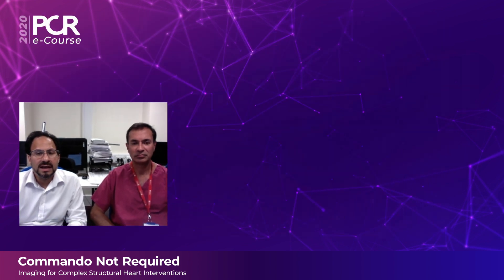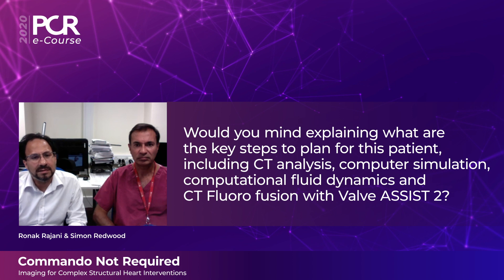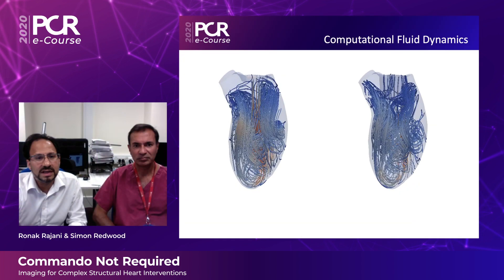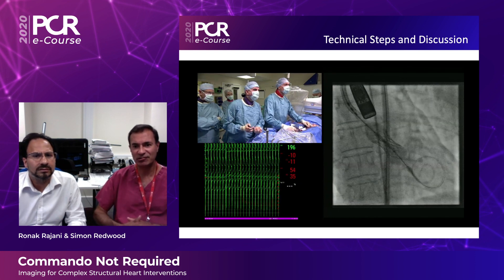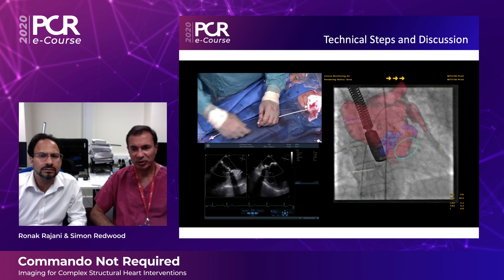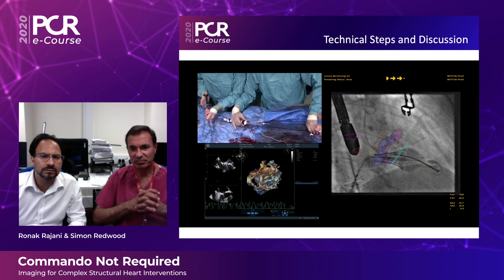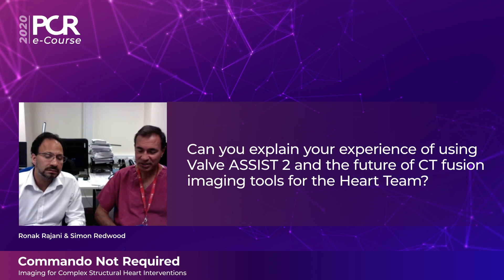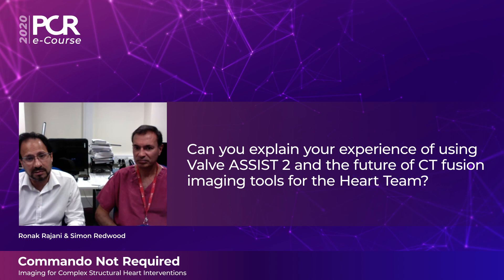Commando not required "imaging for complex structural heart interventions with Valve ASSIST2"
Watch this video if you want:
- To understand the imaging planning steps for a high-risk sequential TAVR and valve in MAC case
- To learn how CT/Fluoroscopic fusion is used in real time to guide complex structural interventions
- To learn interventional procedural tips and tricks for a valve in MAC case
Speakers: Simon Redwood, Ronak Rajani

Supported by an educational grant from GE Healthcare